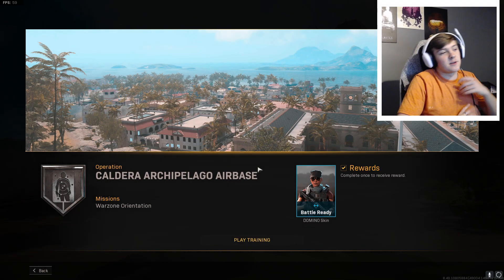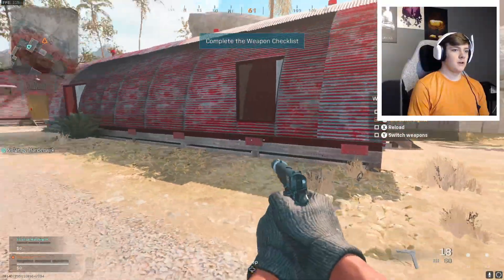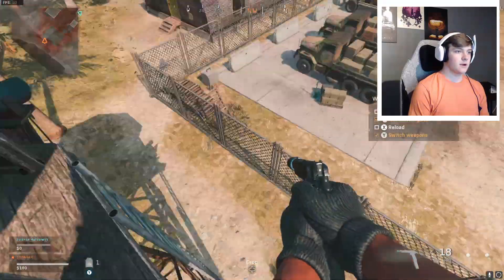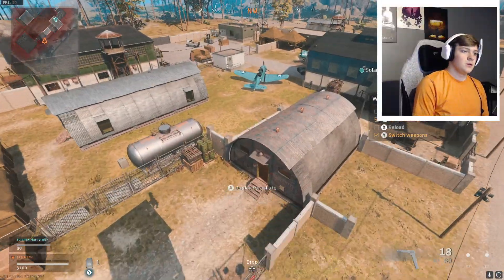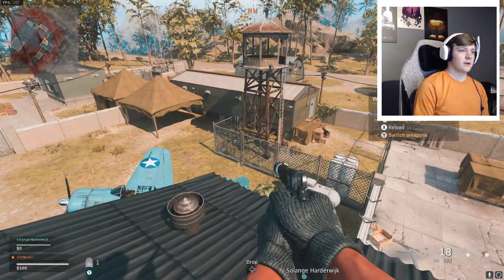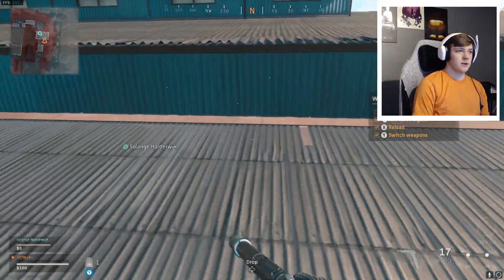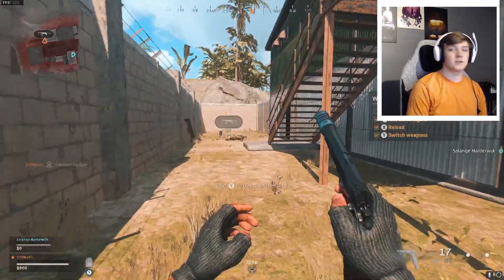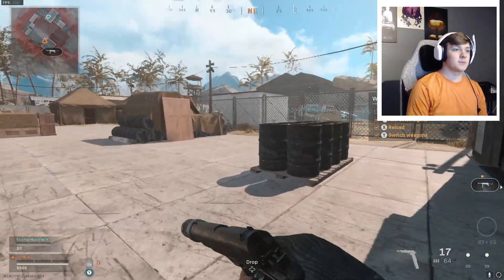WARZONE TRAINING OUT OF MAP! (WZ Orientation glitch w/ 2 trickshots!)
Hope you guys enjoy this video, little bit different than what I usually do. This is my final video for the i0 ioN RC. Also sorry for the framedrop, my recordings with OBS have been having that issue recently, going to fix it soon!